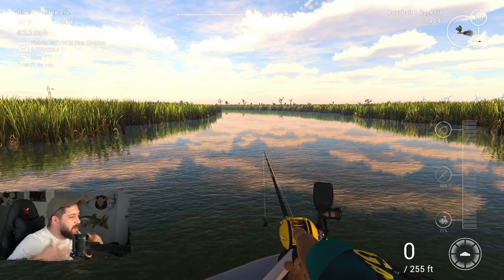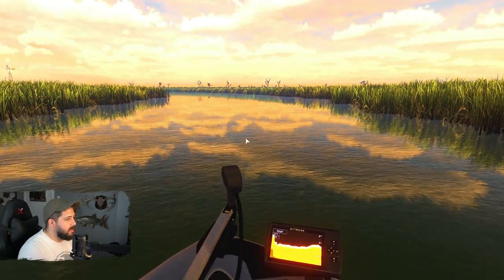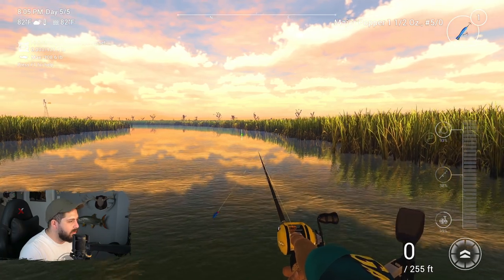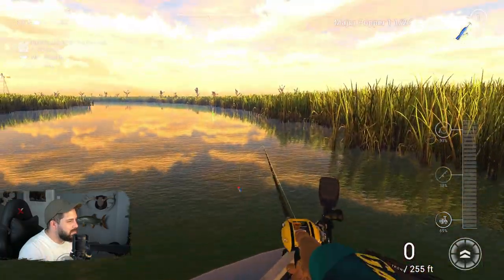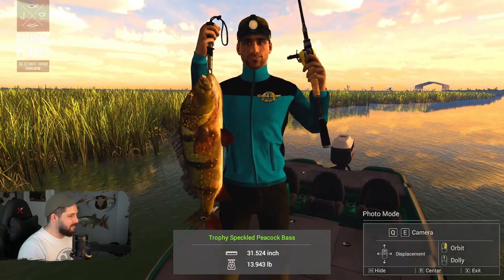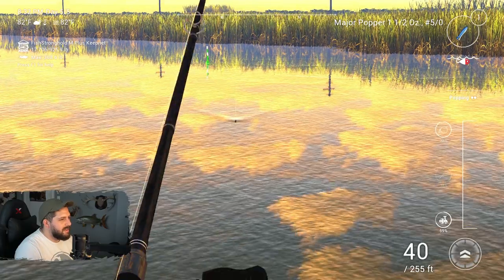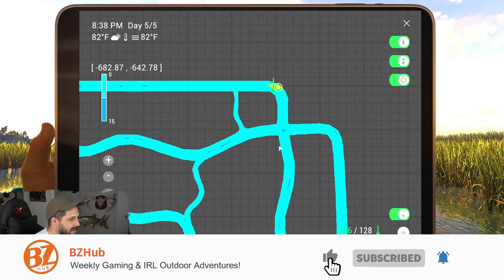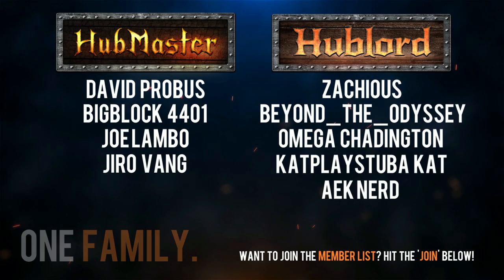Unique Speckled Peacock Bass! Blue Crab Island | Fishing Planet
Looking to find your own Unique Speckled Peacock Bass in Blue Crab Island of Fishing Planet?! Well, this is the video for you! I'll show you the equipment you'll need, time of day and where to go to get one one of these beautiful, monster bass!